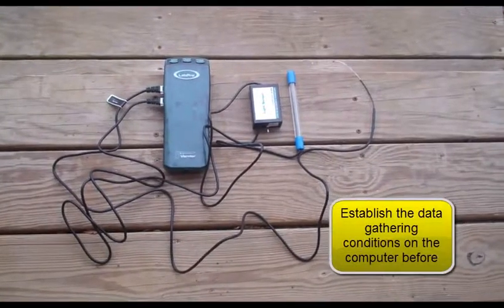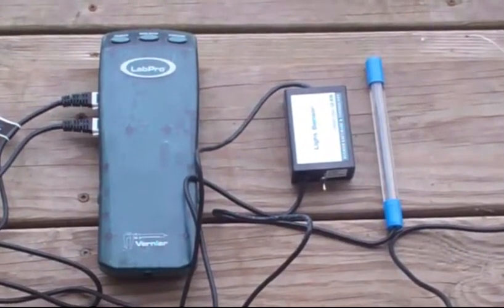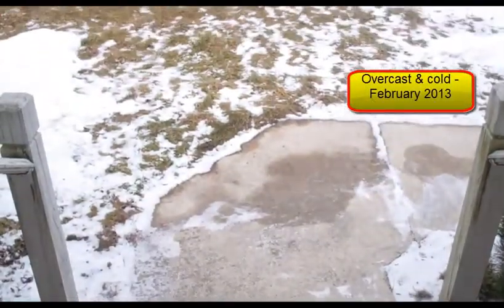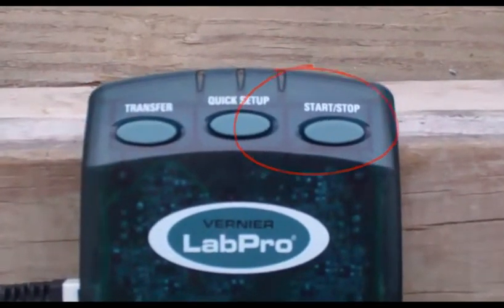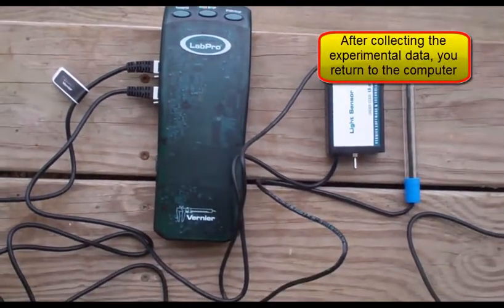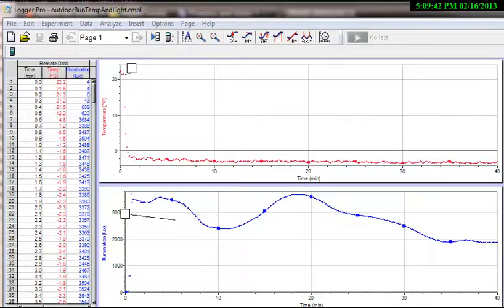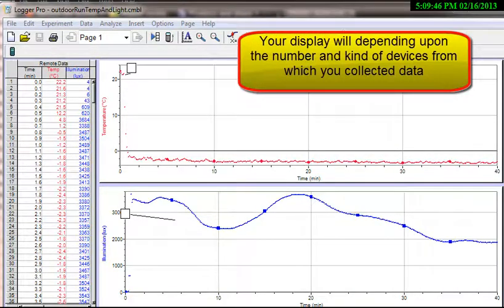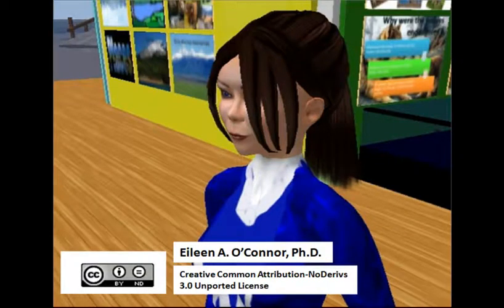Educational Videos - preparing data probes for outside use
Shows how to bring two probes outside for data collection.  The materials in this channel support the educational offerings of Dr. Eileen O'Connor